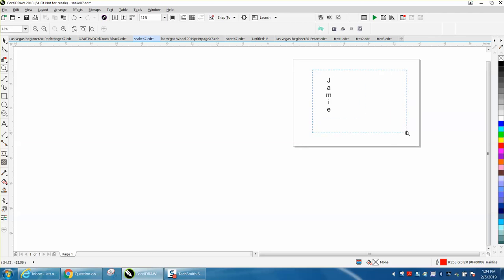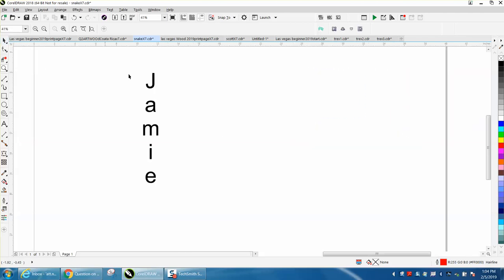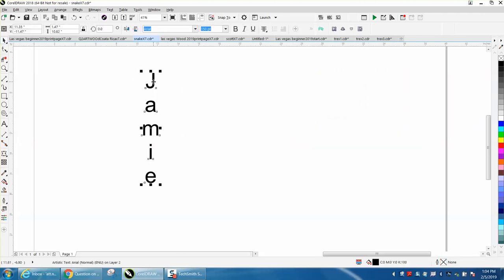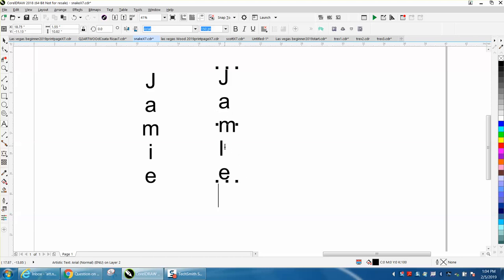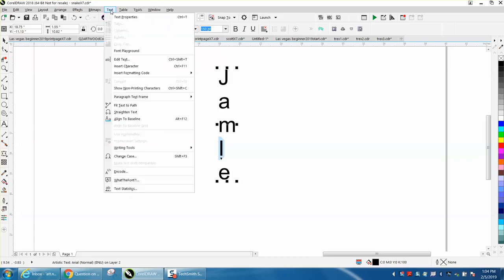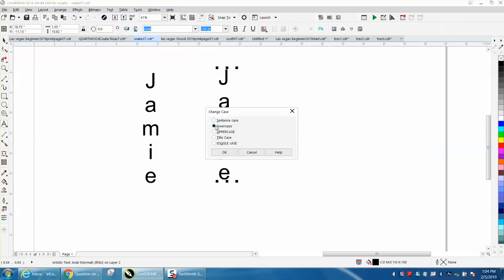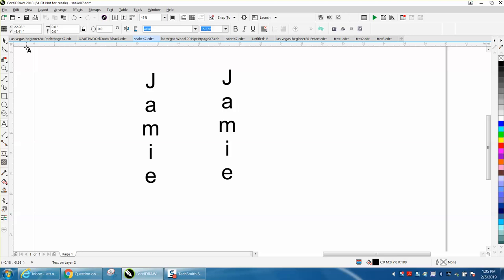Corel Draw Tips & Tricks Vertical Text Problem